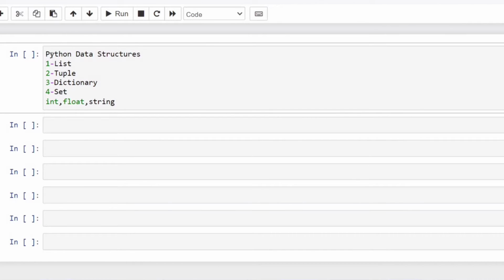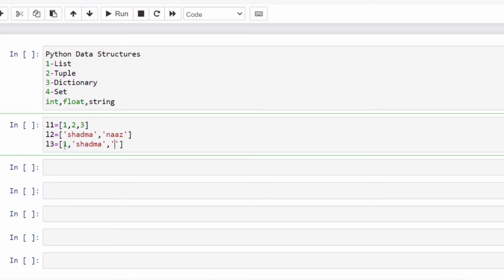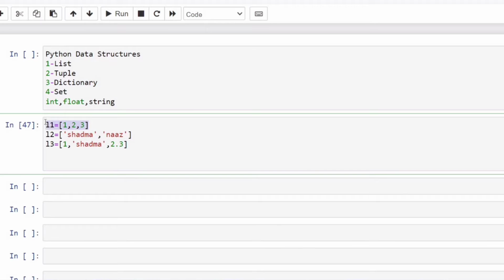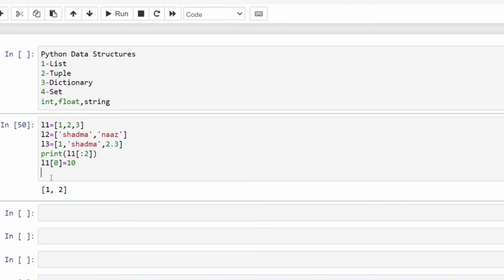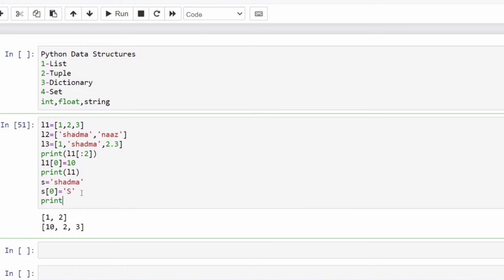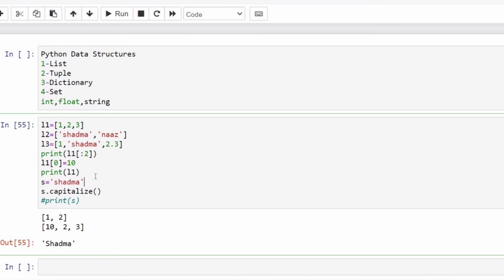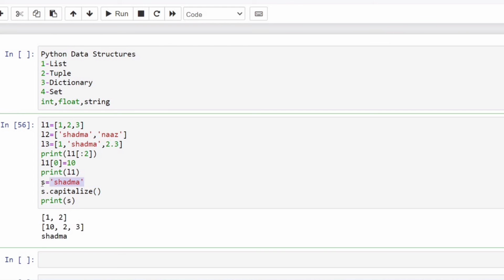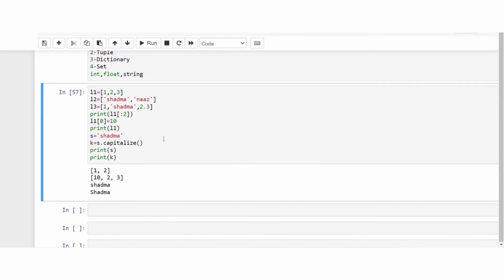Lists in Python || Part 1|| Tutorial 10